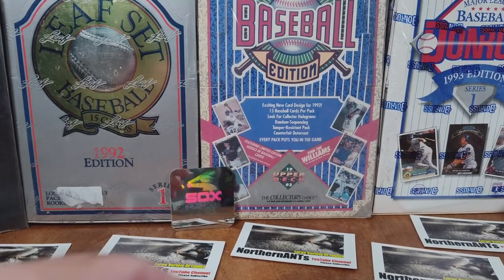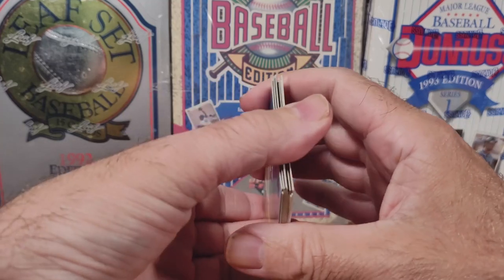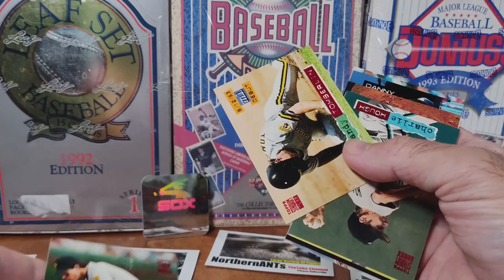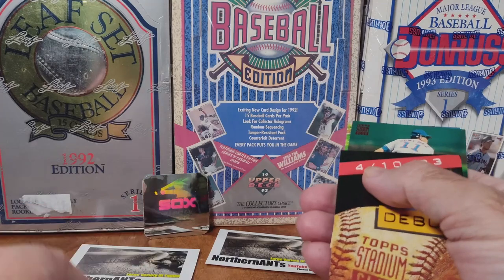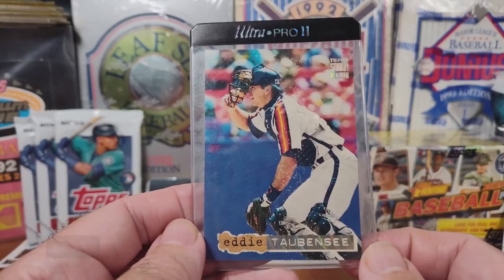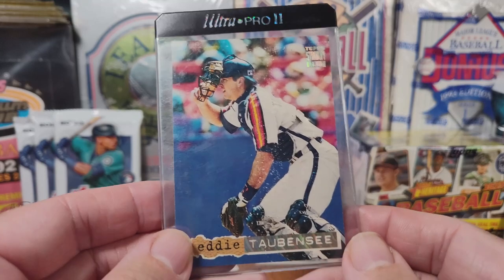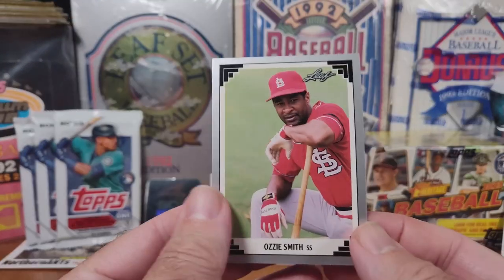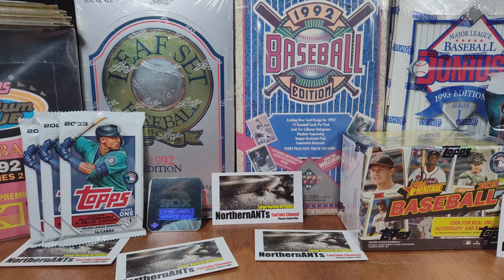Baseball Card Pack opening early 90s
Collx.app